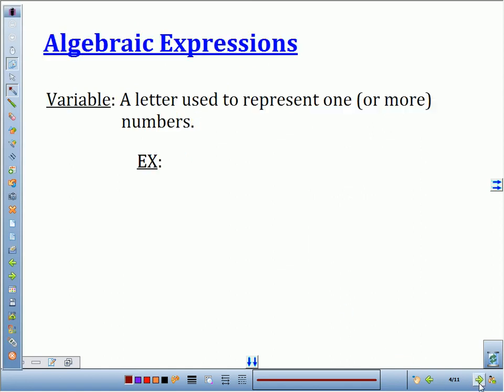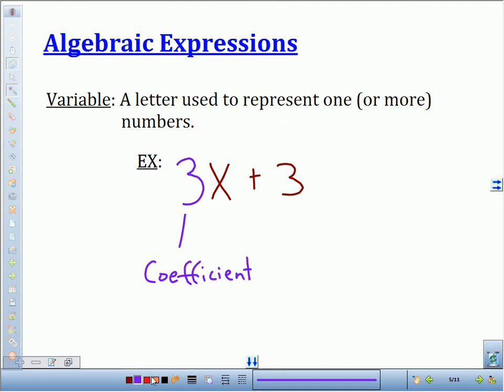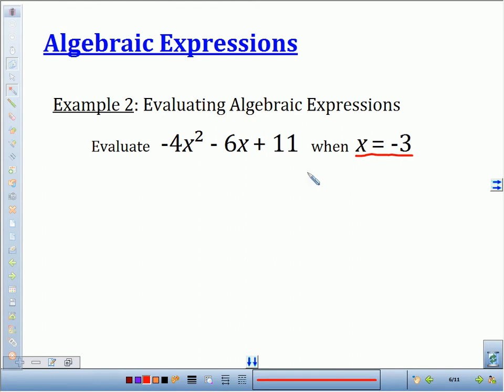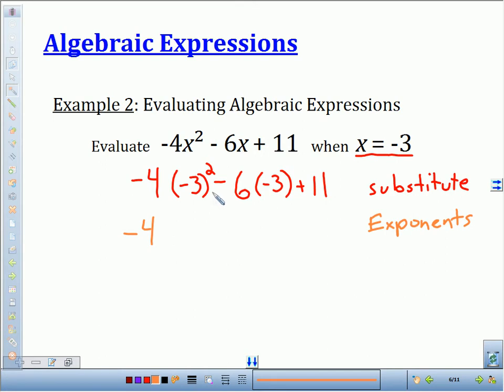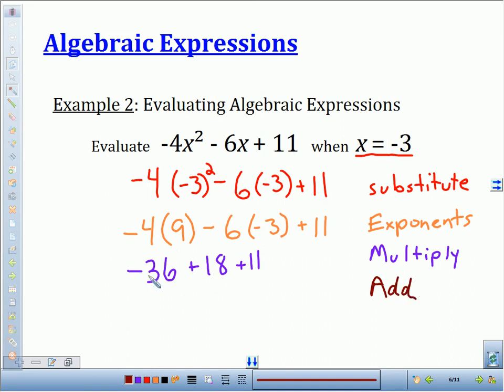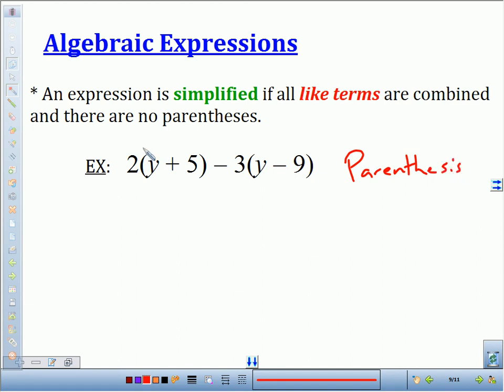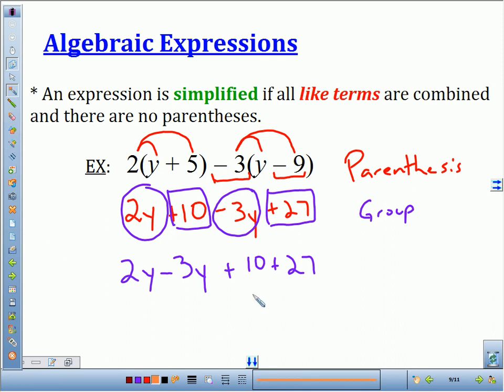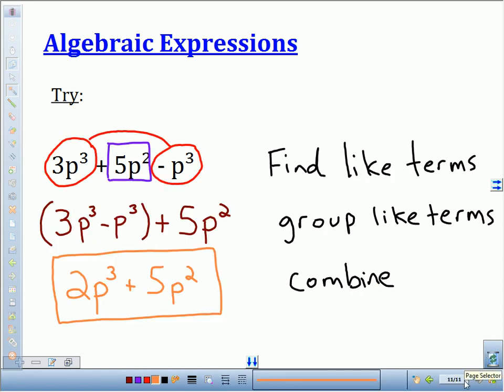1.2 Algebraic Expressions Part 2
This is the second part of two.  I suggest taking notes, and keeping in mind questions to ask during class if you are unclear about the topic.